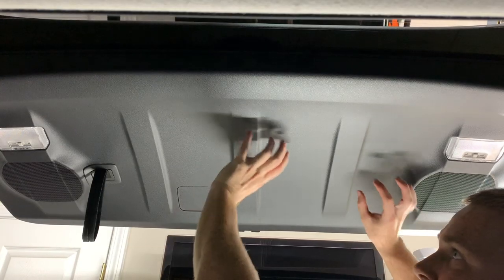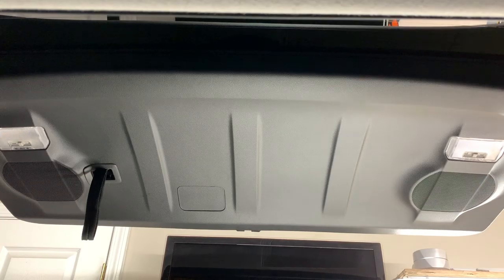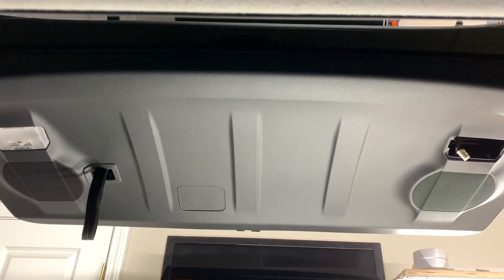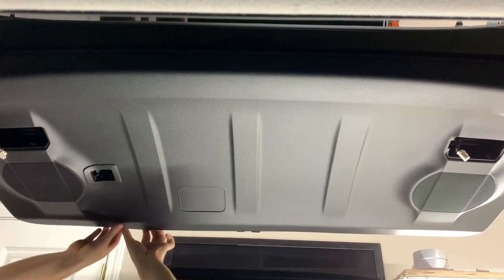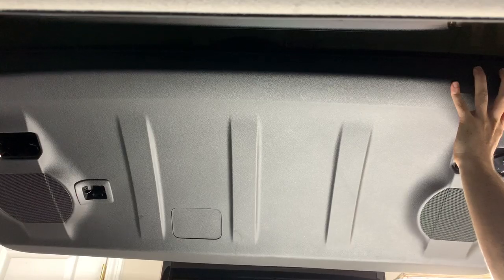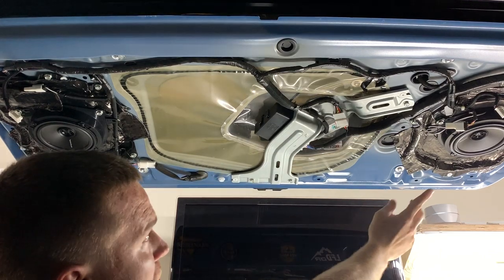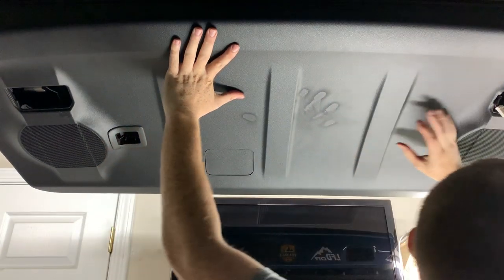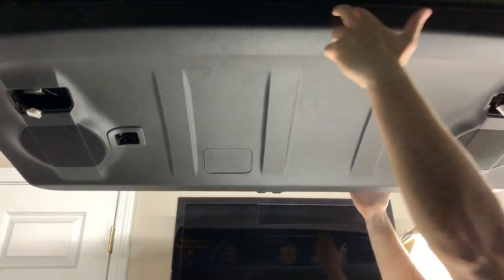Toyota 4Runner Rear Hatch Door Removal/Installation | HOW TO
SPEAKERS:
Just to give you an idea, you can play around with different speaker options and brands. Also play around with different sizes to for rears 5 1/4 or 6 1/2 work.

SOUND DEADENING

TRIM REMOVAL TOOL

Rear hatch removal and installation video for the 5th gen 4runner sound system upgrade. This is a DIY audio upgrade with hardware and speakers purchases though crutchfield.com. It was over all a very easy process. I went with rockford fosgate speakers and they really sound great for being with the stock head unit. The Toyota 4runner sound system upgrade is very simple, yes there are kits out there, but this DIY is for a eighth of the price.

CURRENT MODS:
5% Ceramic Tint (Dan’s Tint Shop, Fort Walton Beach FL)
FRONT D-RINGS & ACCESSORIES: